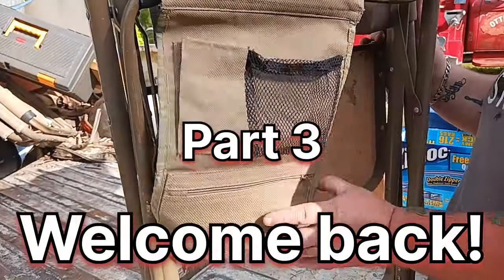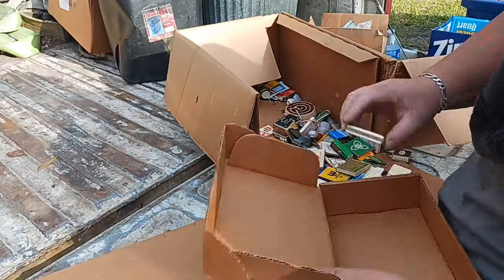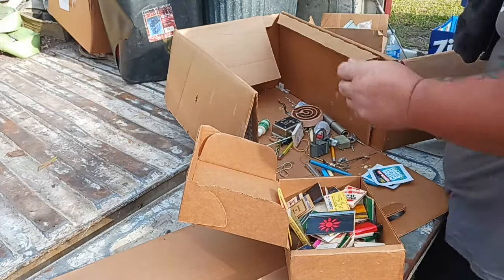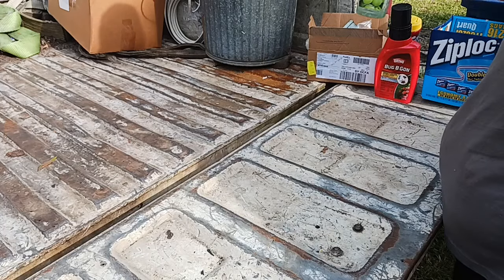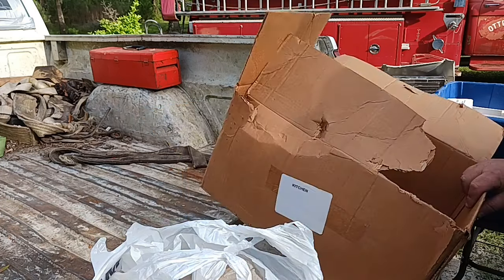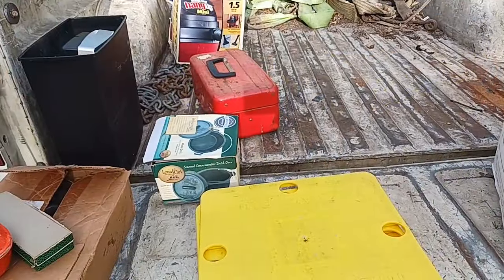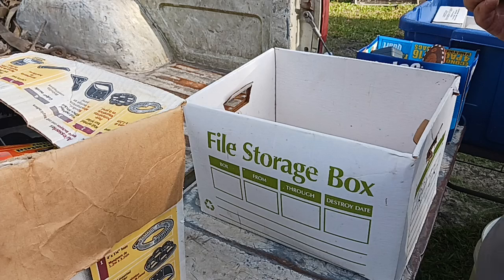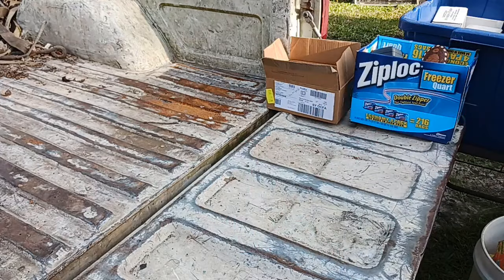Pt3 Still Finding Good Stuff From The Storage Unit I Got!!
Part 3 of going through the stuff I got from a storage unit and Williston Florida